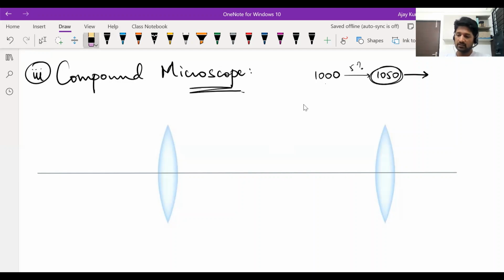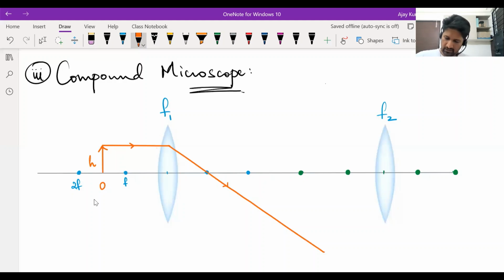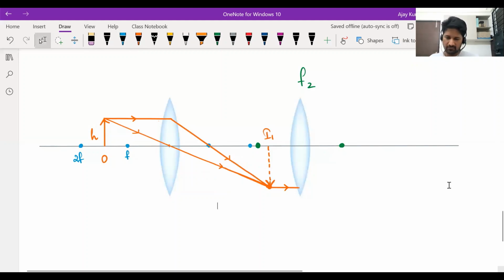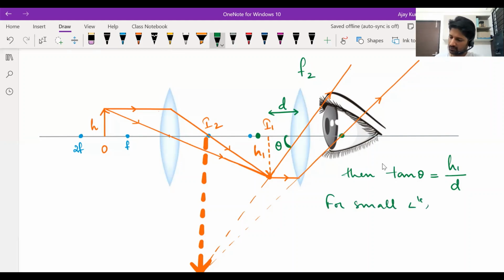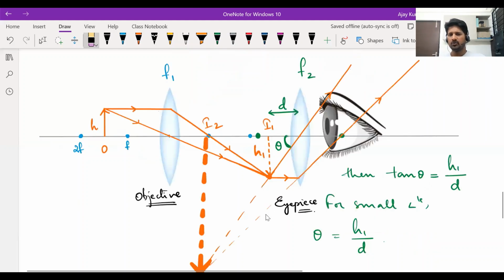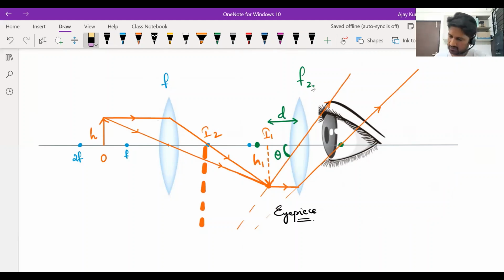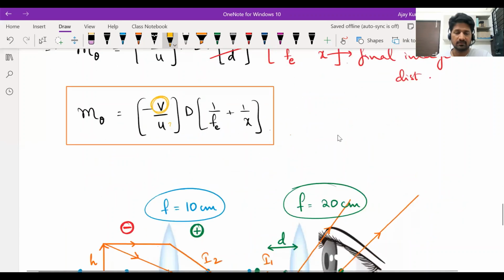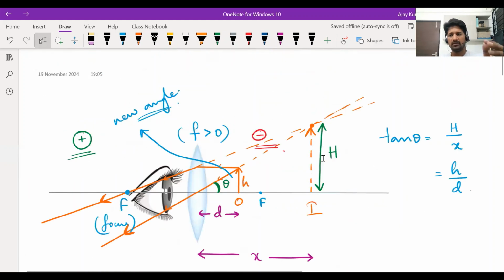Ray Optics | L14 | Compound Microscope | Ray Diagram | Principle | Magnification | Problems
In this detailed lecture, we discuss everything about a compound microscope - the principle behind the working of the instrument, the ray diagram, the image formation, the magnification produced by it, etc.